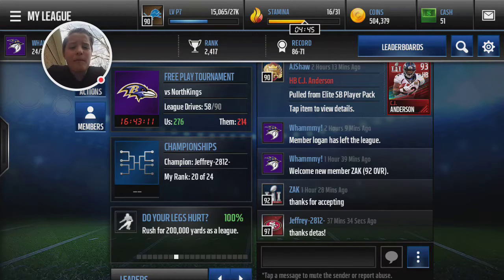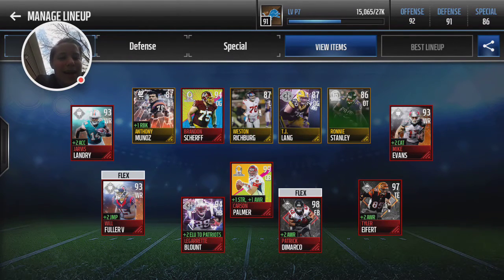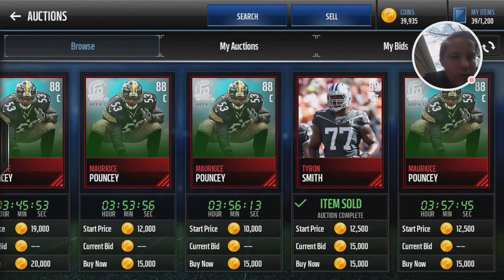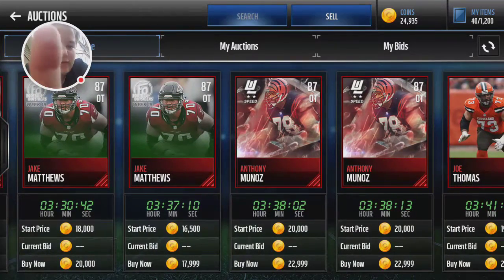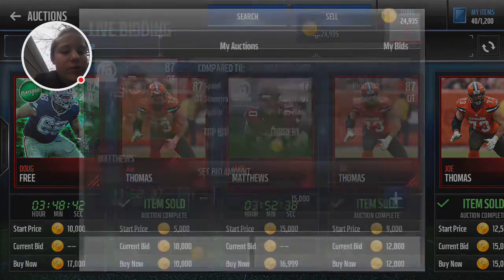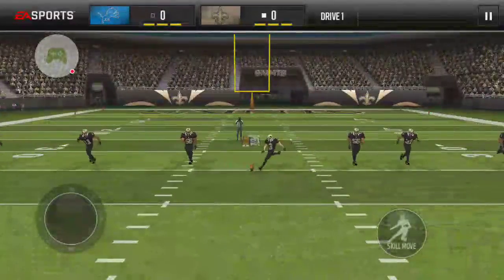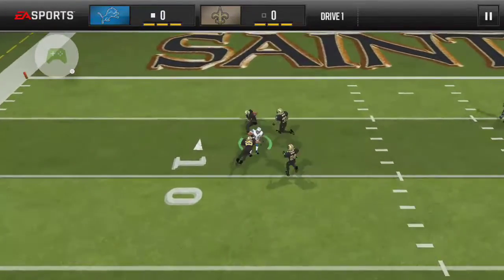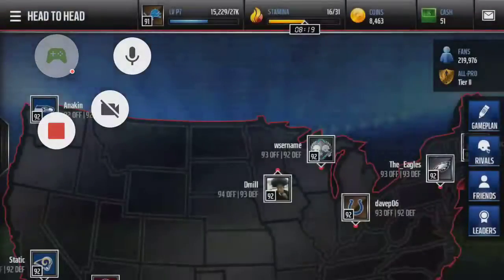Omg pulled 98 Carson palmer